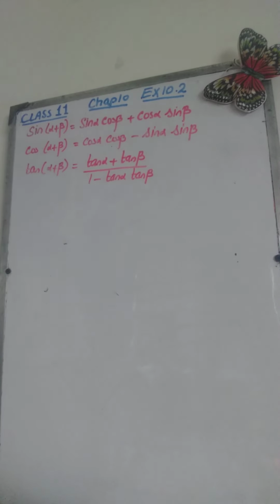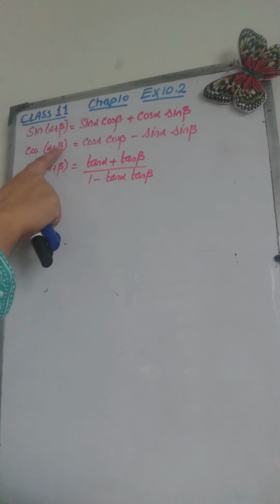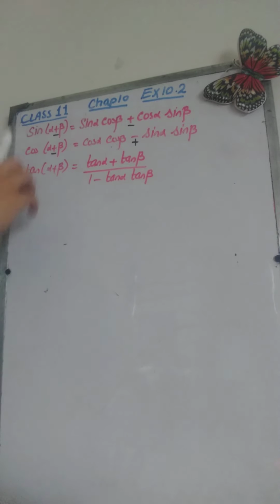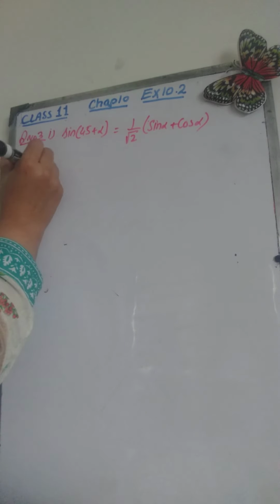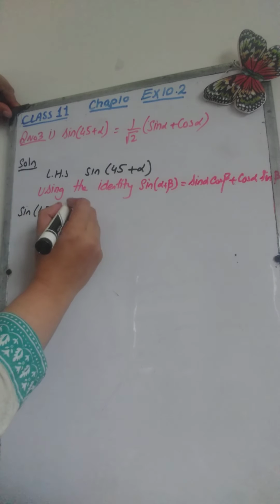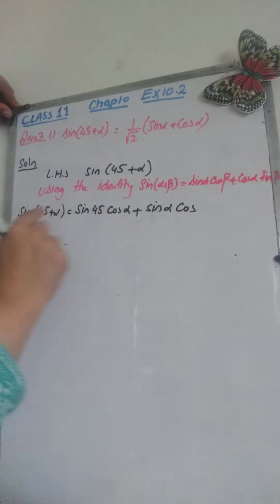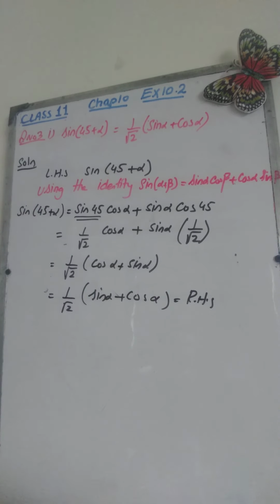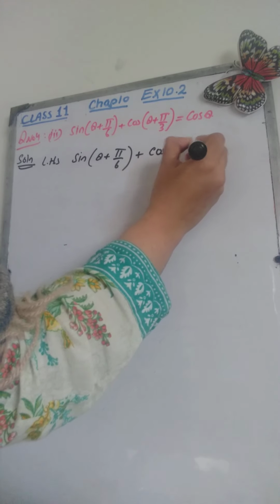CLASS 11 TRIGONOMETRIC IDENTITIES EX 10.2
sin(A+B)=sinAcosB+sinBcosA
cos(A+B)=cosAcosB-sinAsinB
sin(A-B)=sinAcosB-sinBcosA
cos(A-B)=cosAcosB+sinAsinB